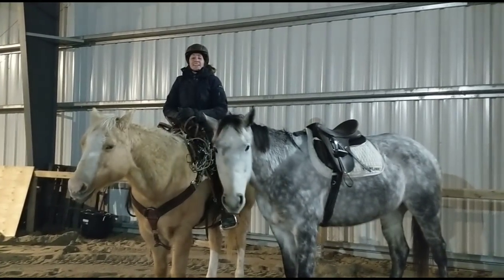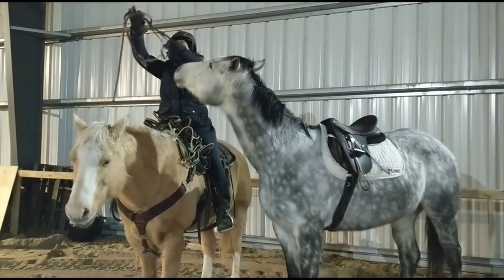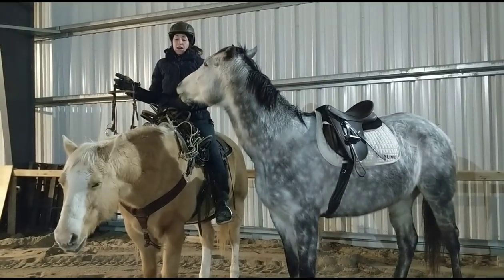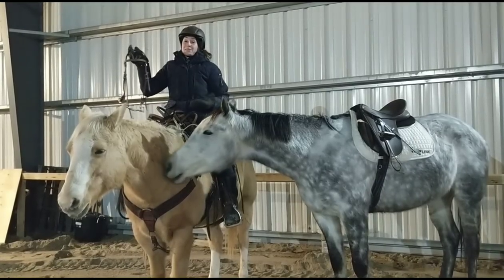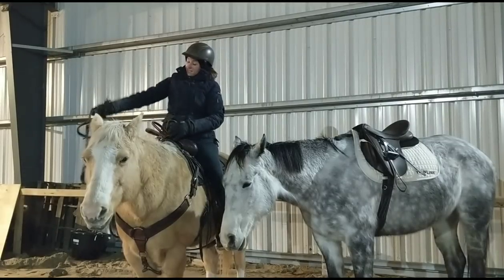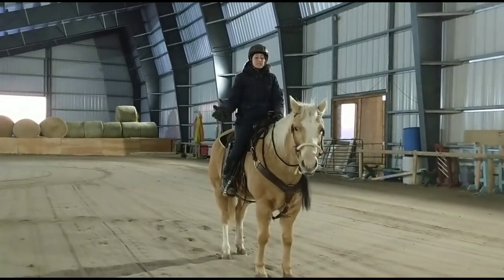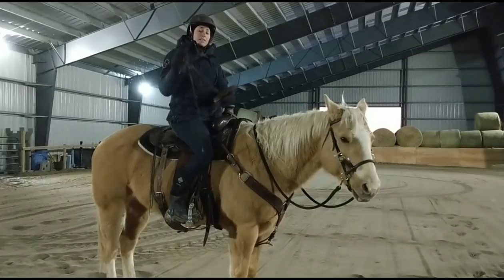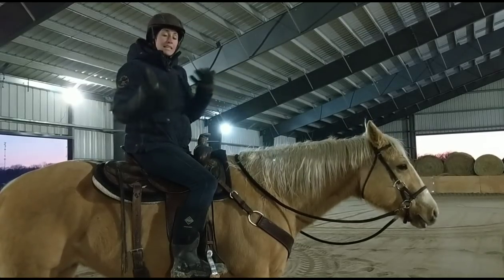Pros and Cons of Different Types of Bitless Bridles and Bits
You have all been asking about bitless bridless, the different types and what to use. Here is my review of a bunch of different types and my favourite types of bits.